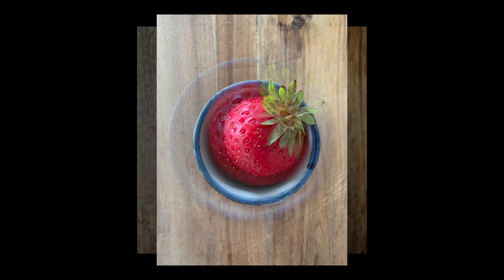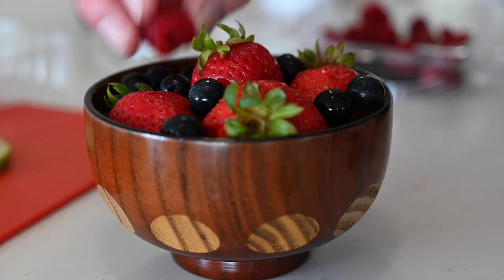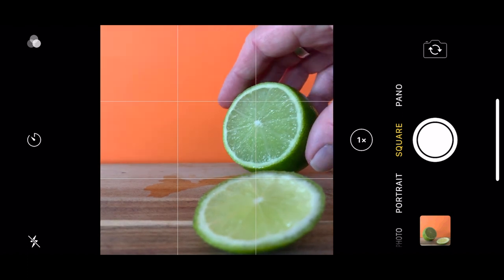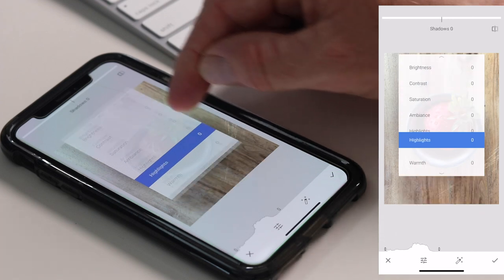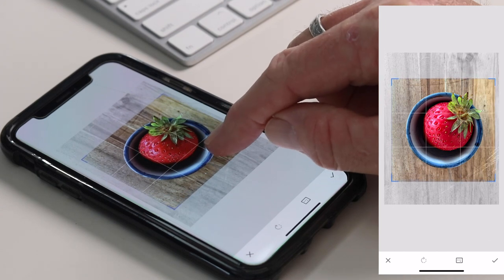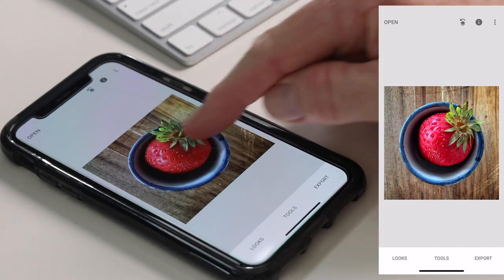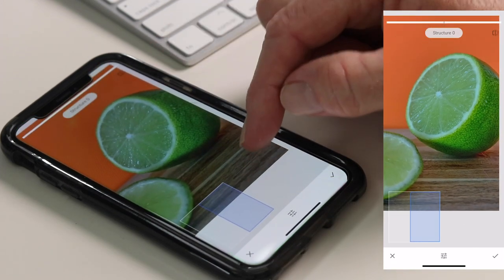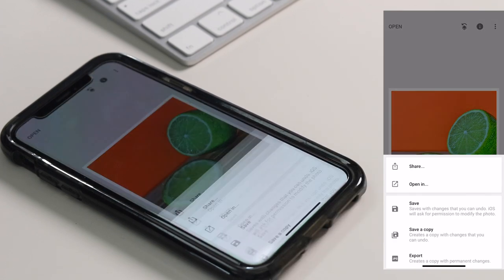iPhone Photography Tips and Tricks - Food Photography stayhome and Learn Photography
I've put this video together to show you how you can take amazing food photos using an iPhone or similar smartphone, I share some cool tips, tricks and techniques so you can take your photos to the next level.  PLUS stick around to the end of the video as I show you my editing workflow.

stayhome staysafe and join the challenge - it's FREE

About this video :
In this video we share some great tips for taking amazing photos of food using just an iPhone (but any smartphone will do).  We also share editing tips using a FREE app called snapped, our favourite app for editing images on the go and ideal for Instagrammers.